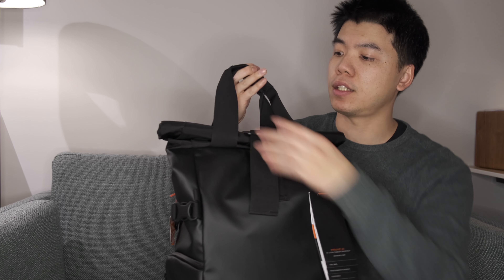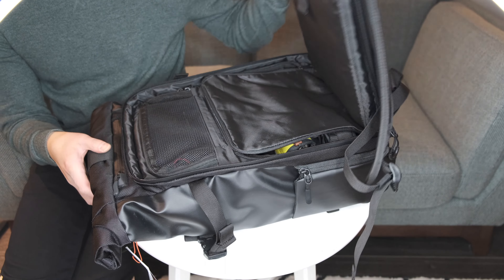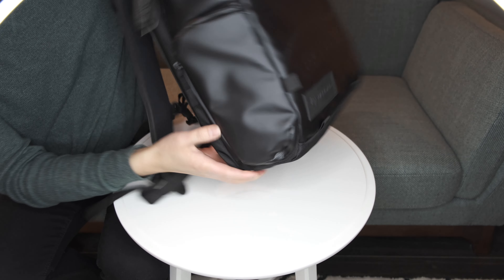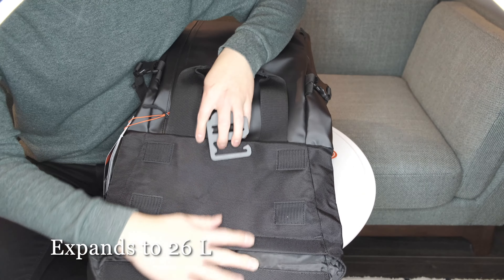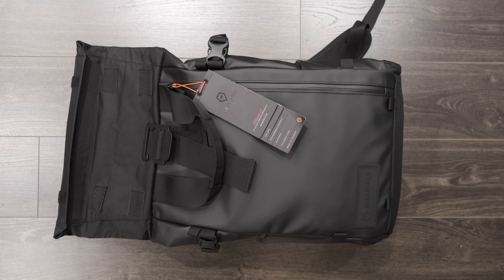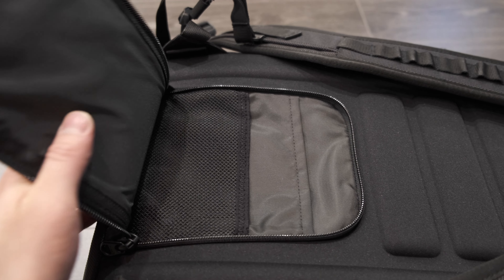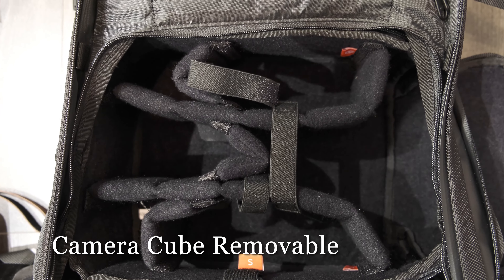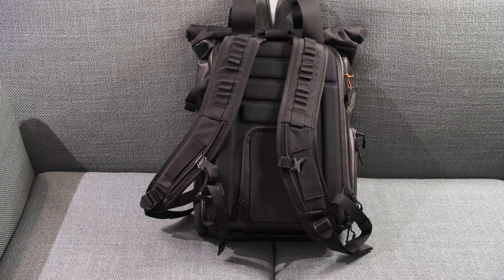Best EDC for the RECORDING ARTIST under $250 CAD? Unpacking the Original WANDRD PRVKE 21 Travel Bag!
You heard it right! Under $250 CAD gets you this backpack with the camera cube and the waist belt.  Enough room to also fit an audio interface! In a world full of premium camera bags from Nomatic (Peter McKinnon), Peak Design, Moment, etc., what makes a good backpack?! Your mileage may vary, but for me: Enough room for your camera and laptop, lots of pockets (including hidden pockets for security and travel purposes), weather resistant and expandable storage.

As a Photographer, I've been trying to find the perfect Every Day Carry bag for travel and commute and I think I found it. But it's not the latest version from WANDRD, it's actually the original WANDRD PRVKE 21. In this video, I will unpack and provide a detailed breakdown on why it's so good.

These backpacks are currently on SALE everywhere (online and in stores) and you can get a great deal if you don't need the latest features. That's because stores want to clear enough stock for the new ones. Personally, I don't think the latest features are necessary, but they may be to you. If you're a Digital Nomad, check out this original backpack to see if this is what you're looking for! It's the same, award winning design, so you know you're getting good value!

If you live in a city with lots of rain and snow, then look no further because this can withstand that weather.

Gear Used in this video:
Fuji XT-4
Fujinon 18-55mm f/2.8-4 R LM OIS